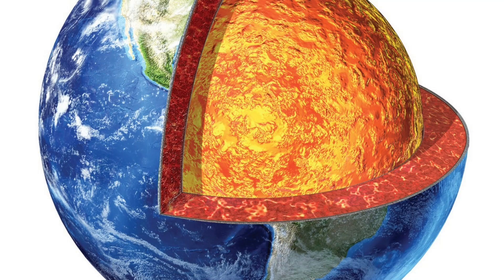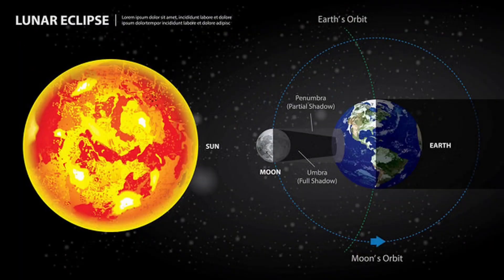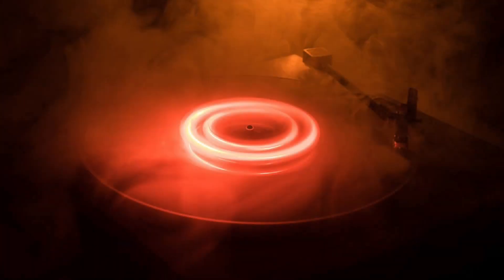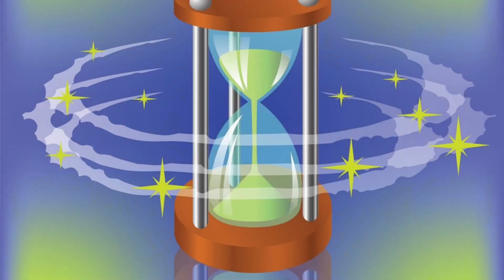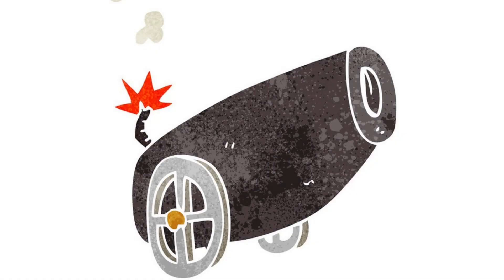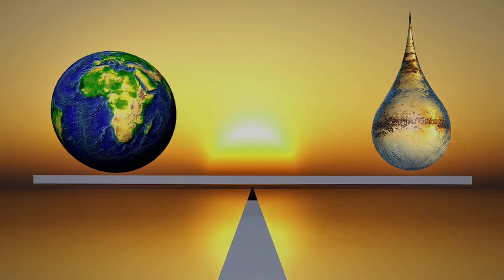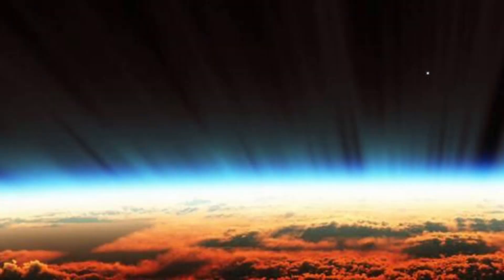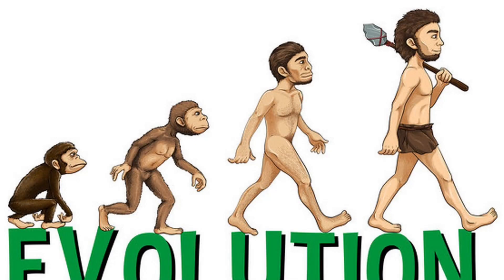FORMATION OF EARTH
The formation of Earth, a captivating tale spanning billions of years, is a result of cosmic orchestration on a grand scale. It all began in the depths of space with a colossal cloud of gas and dust known as a solar nebula. Some 4.6 billion years ago, a mysterious trigger set this nebula into motion, collapsing it under the inexorable force of gravity. Our planet's atmosphere, oceans, and geological features slowly emerged, setting the stage for the intricate dance of life. Earth's formation is a testament to the profound forces that shape our universe, creating the unique and precious world we call home.